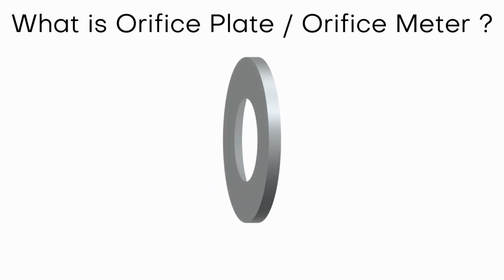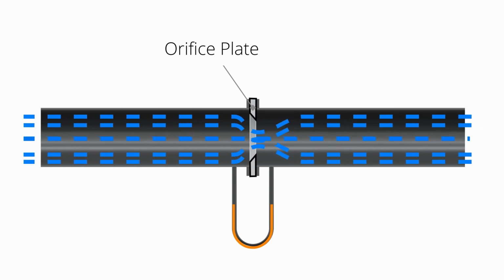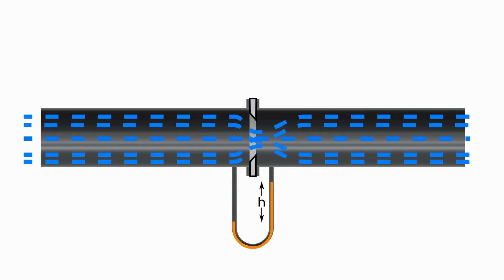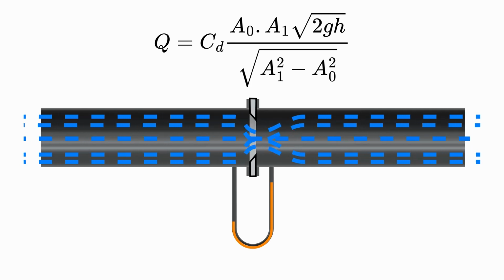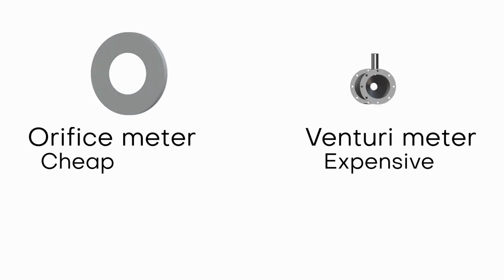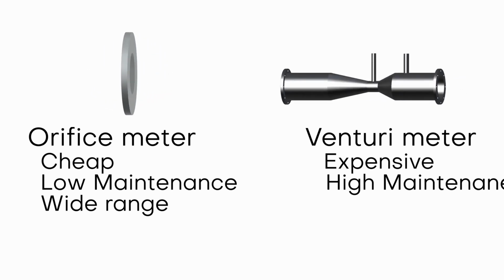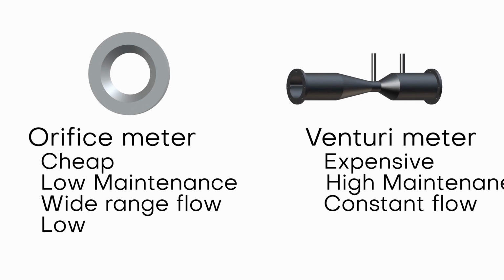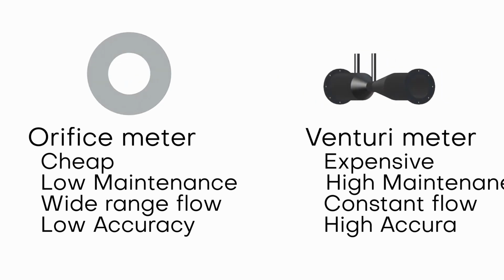What is Orifice Plate , Its construction , working and Industrial Application explained in 3D